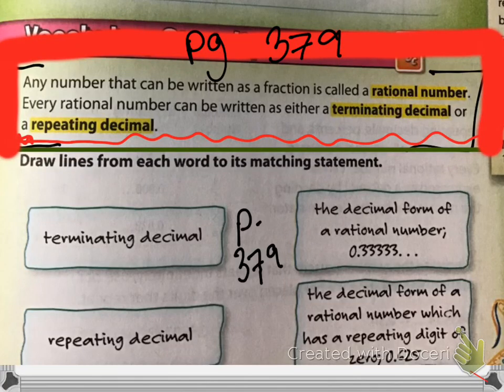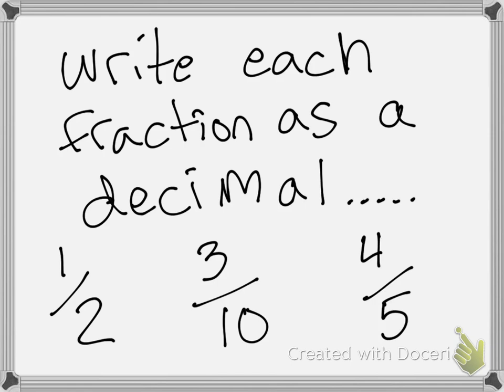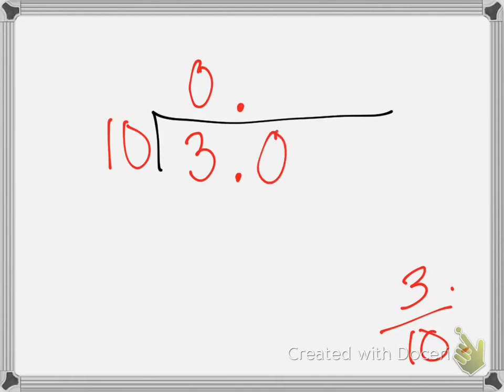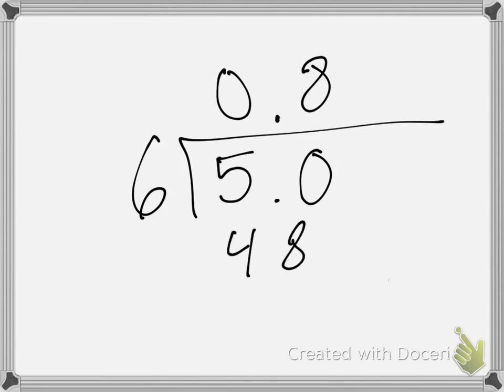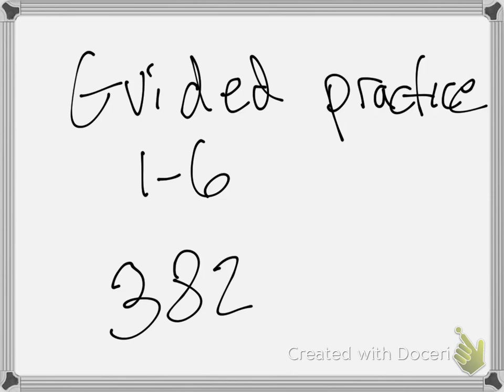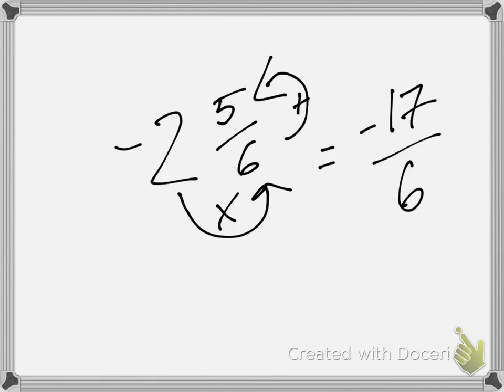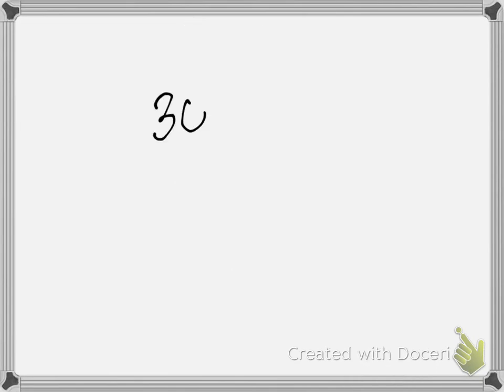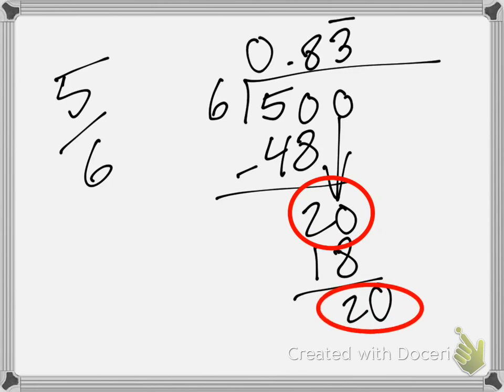5.4 Terminating and Repeating Decimals